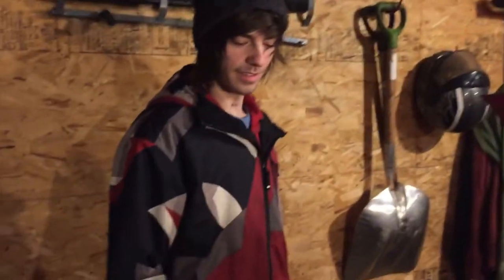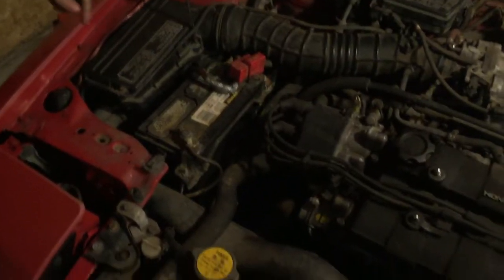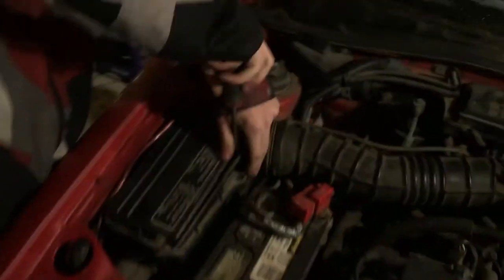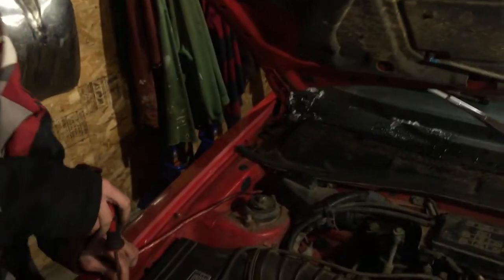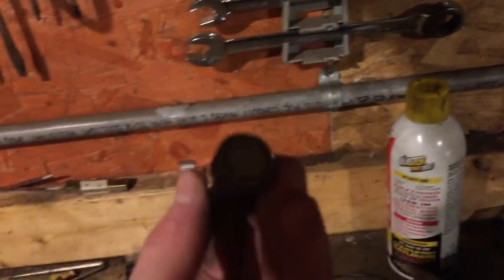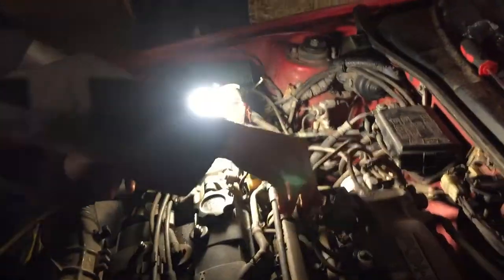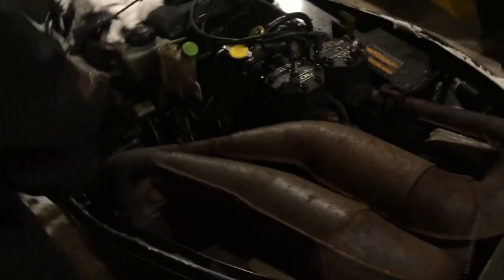Working on the honda at the compound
cleaning the throttle body and diagnosing high idle